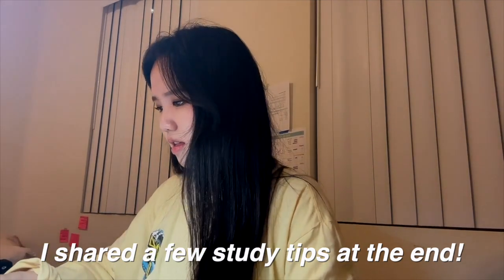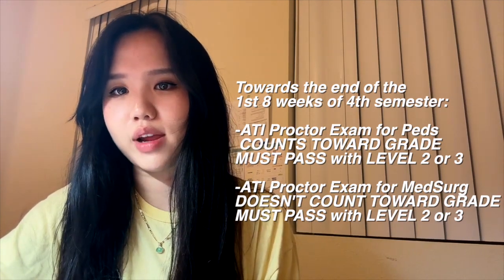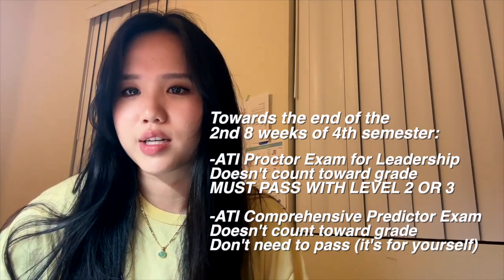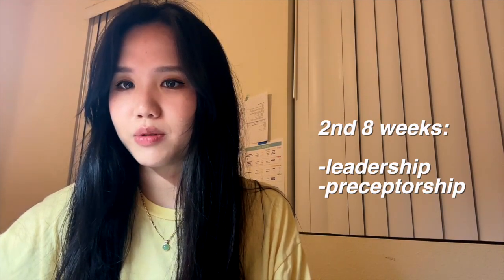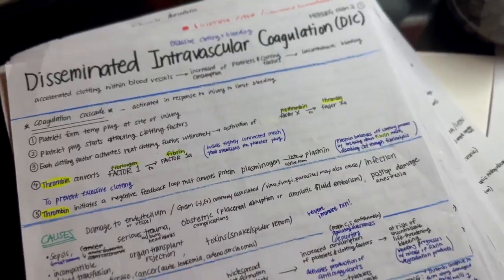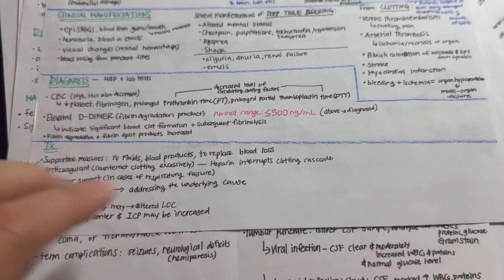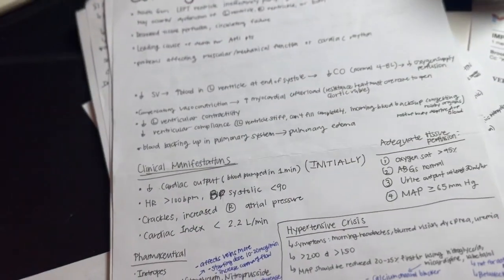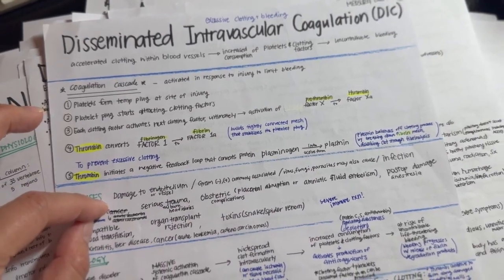All about 4th semester 🗣️ | LATTC | Nursing Student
Please excuse me, because I feel like in this video, I'm all over the place.